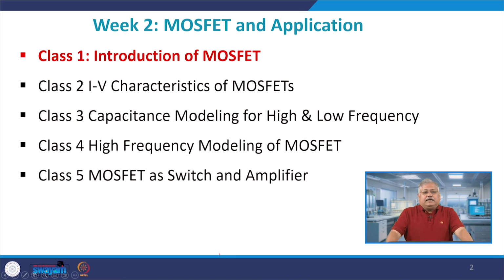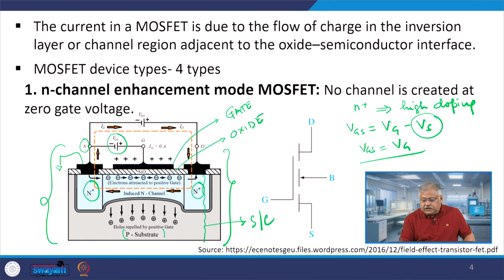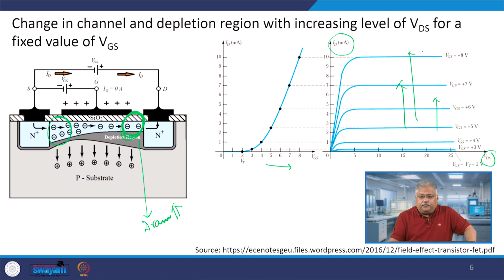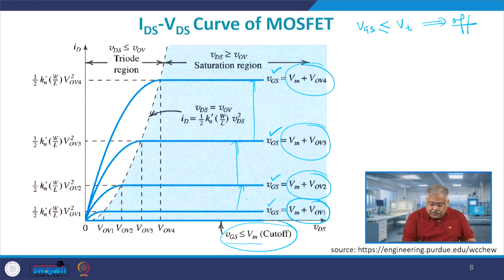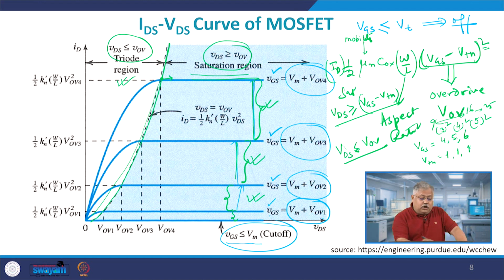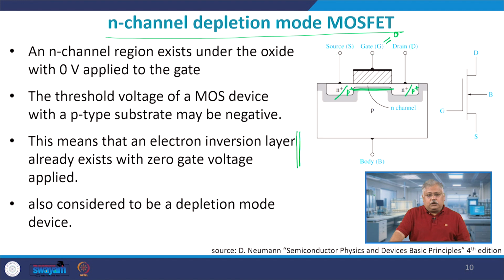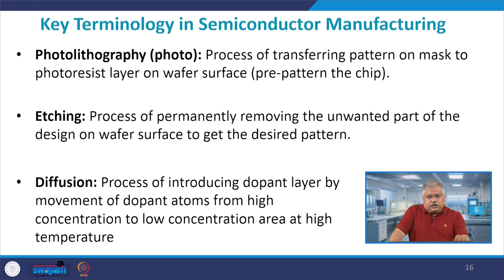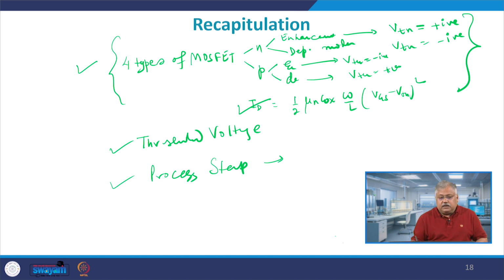Lecture 8 Introduction to MOSFET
This lecture introduces MOSFETs and their characteristics across various regions of operation, including accumulation, depletion, and inversion. Additionally, the basic fabrication steps of MOSFETs are discussed.